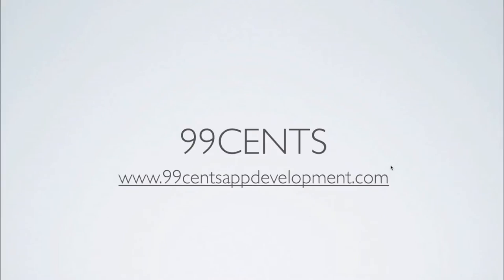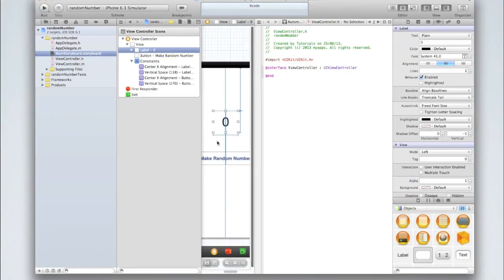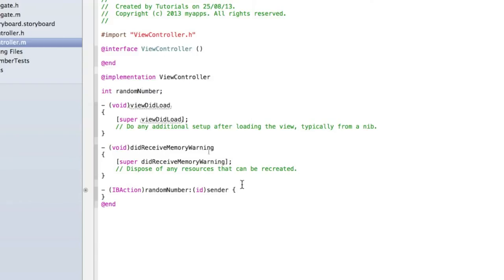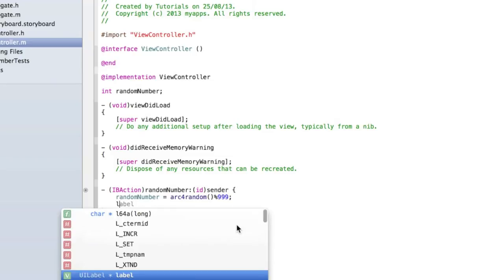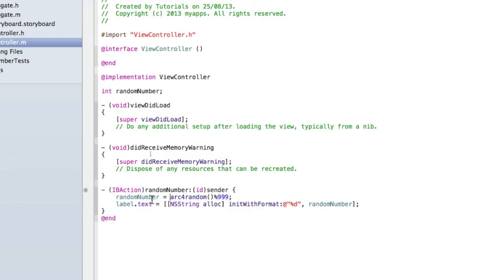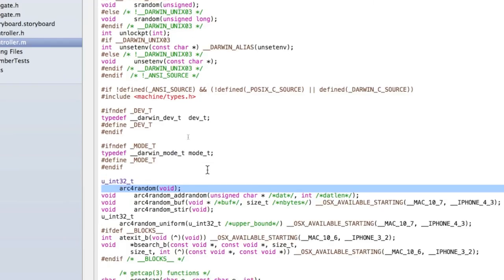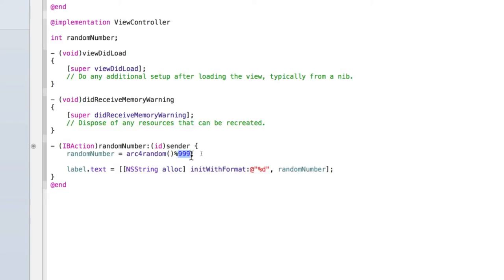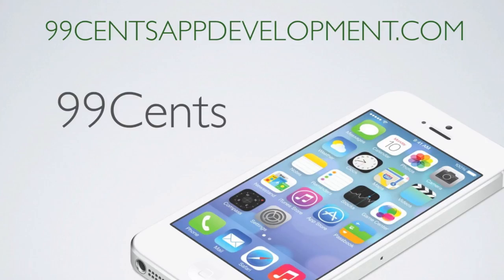iOS Programming 9: Random Number Generator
In this tutorial we look at how to generate a random number in iOS using: arc4random(). We'll then display the resulting random number in a label. In iOS Programming 10 we take what we learn here, and use it to generate random text!